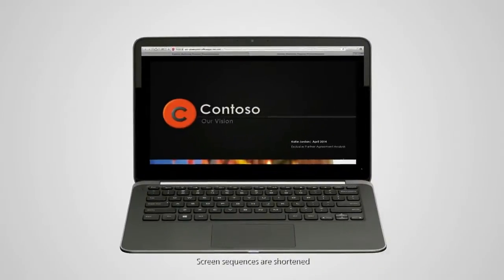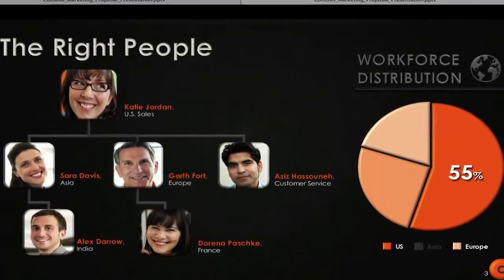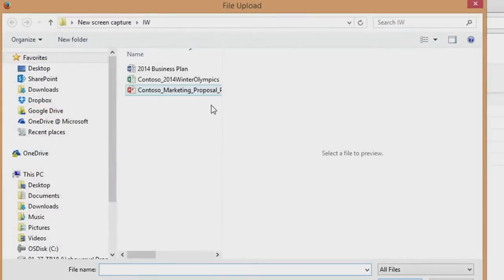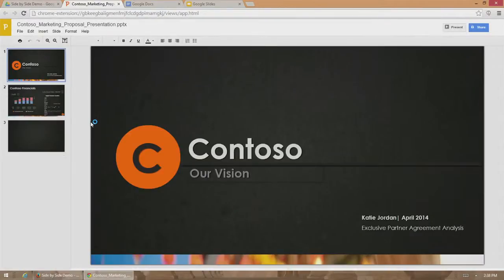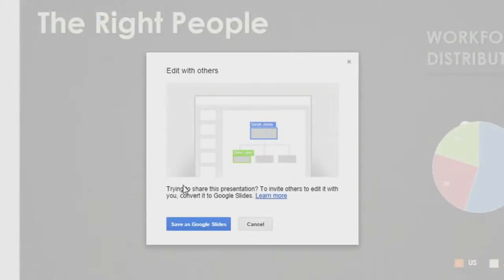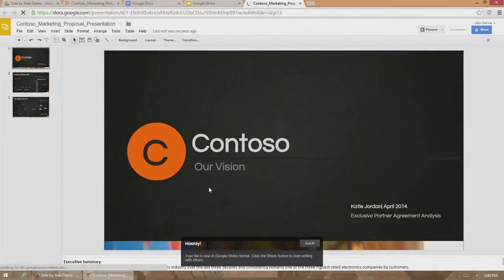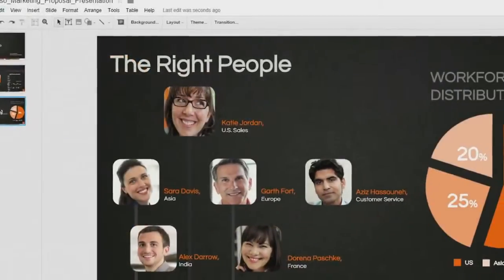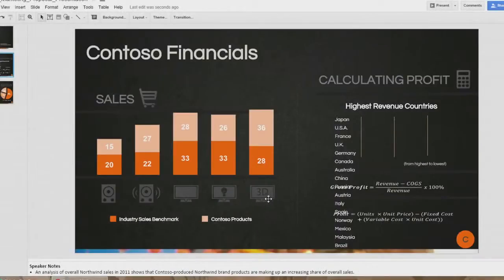Office online.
Collaborate with presentations on the web using Office online.